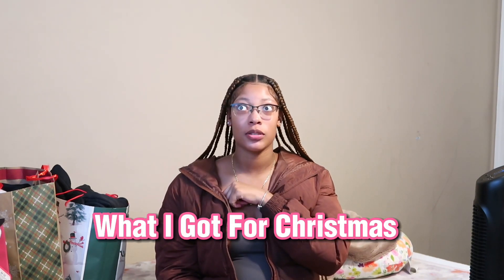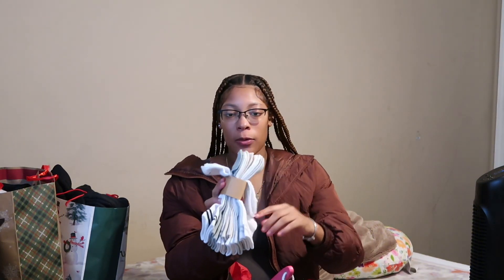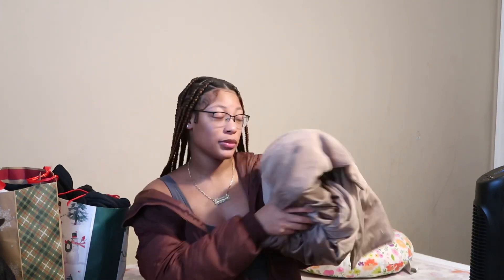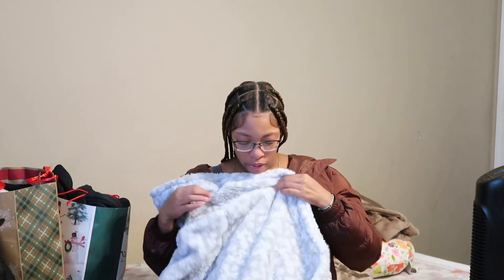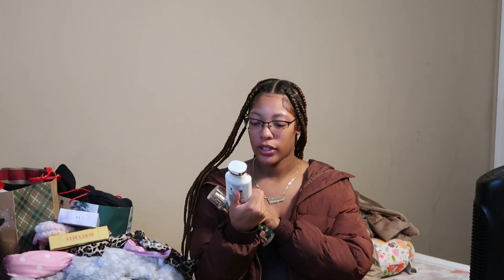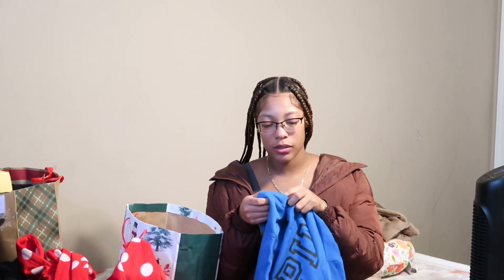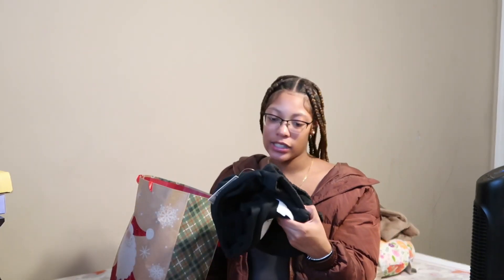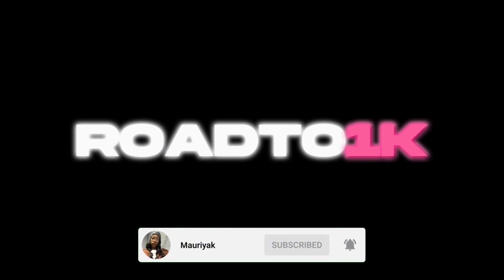What I Got For CHRISTMAS 2023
FAQ
How old are you ? 18
Where are you from? Atlanta,Ga
What kind of camera do you use? Canon G7x Mark ii
What software do you edit with? CapCut